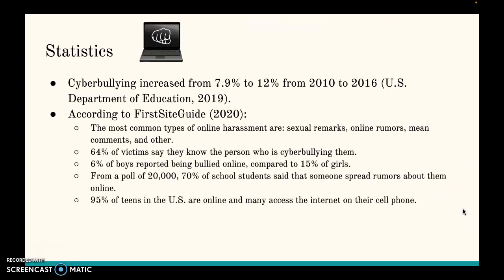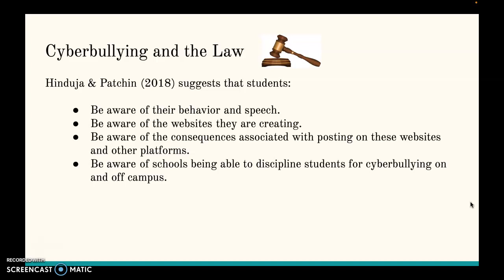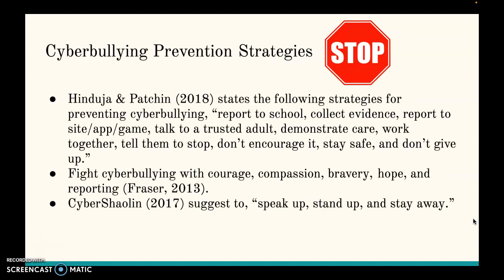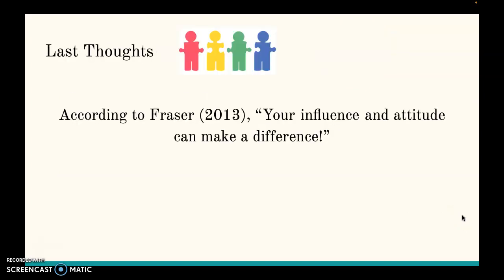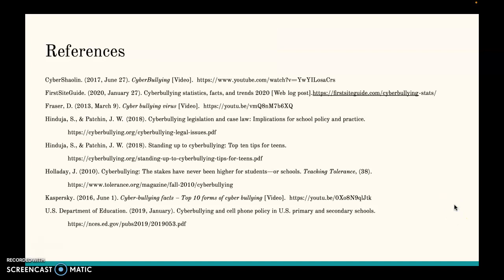EDL 850 Module #7 Students